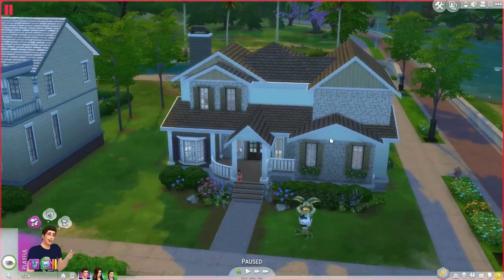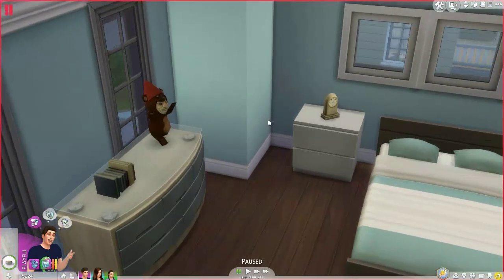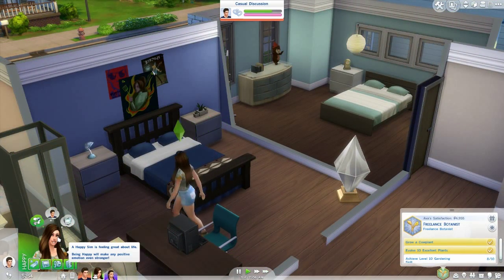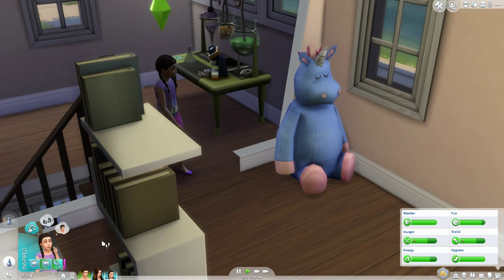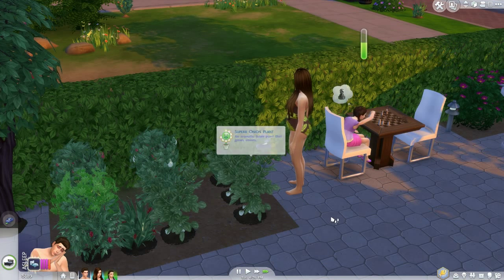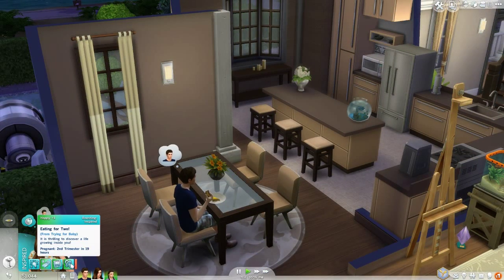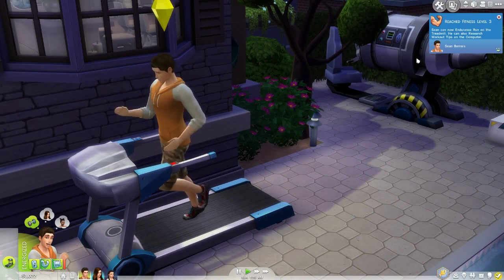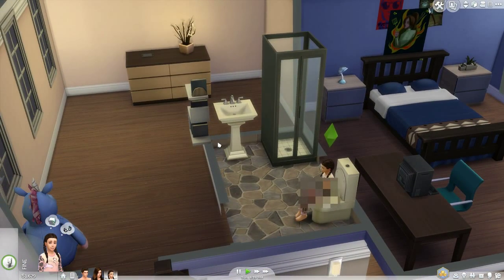The Sims 4: Runaway Teen Challenge | Part 24 | New House + Pregnant!?!